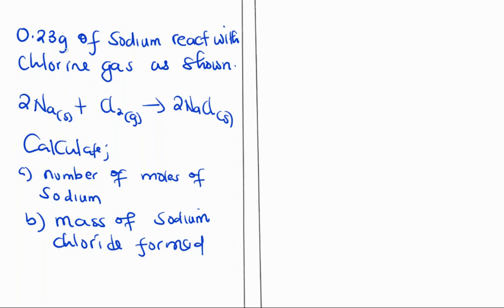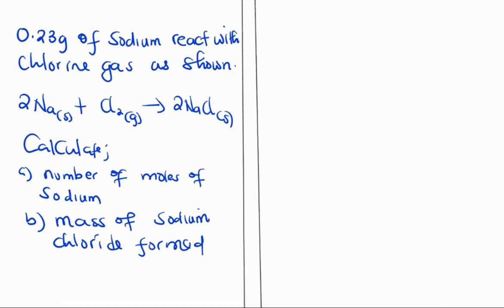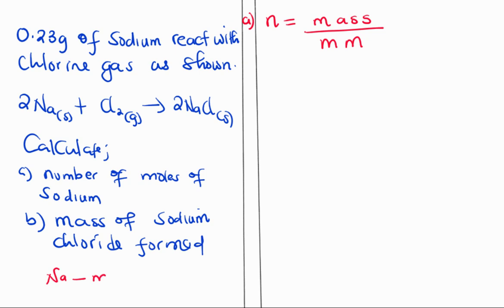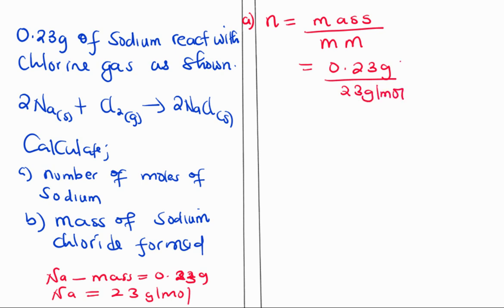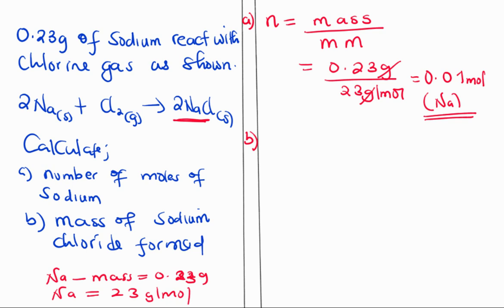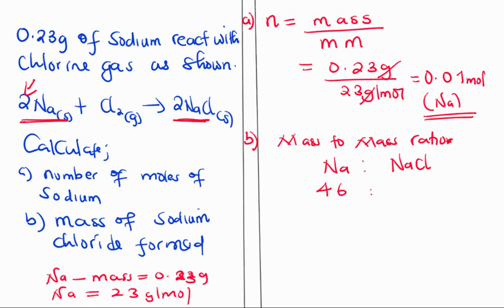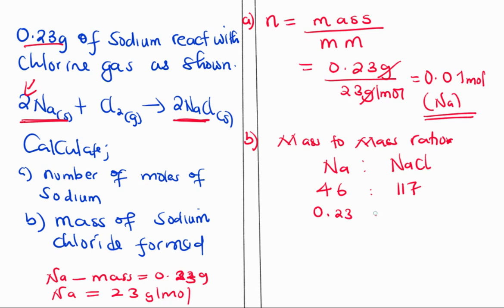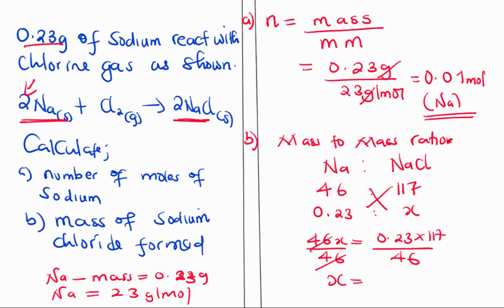ECZ: Mole Concept | Stoichiometry | Chemistry 5124/5070